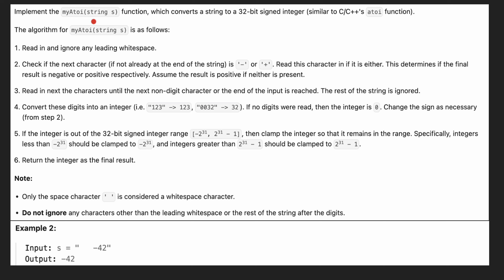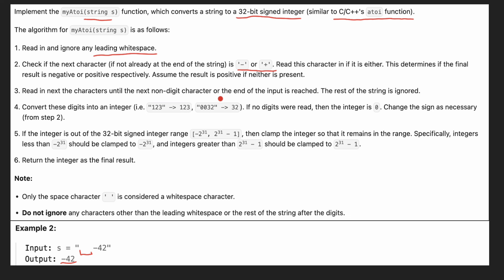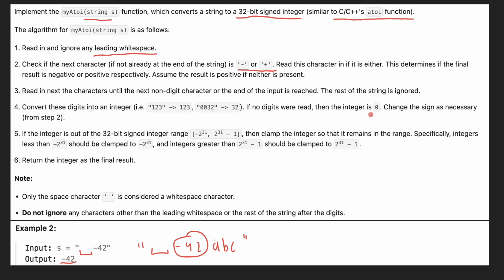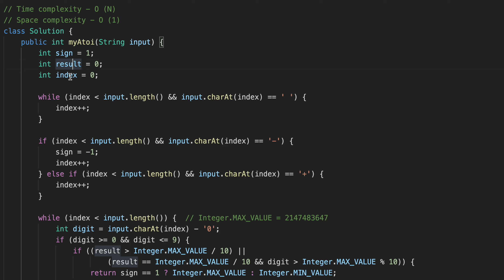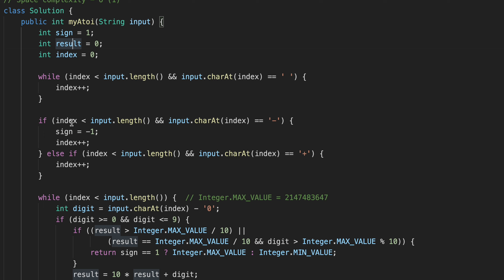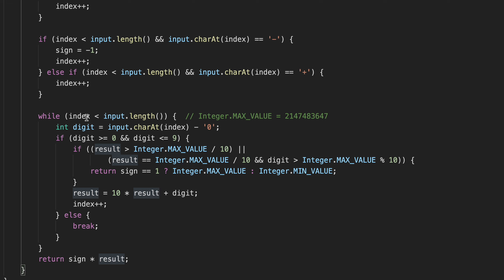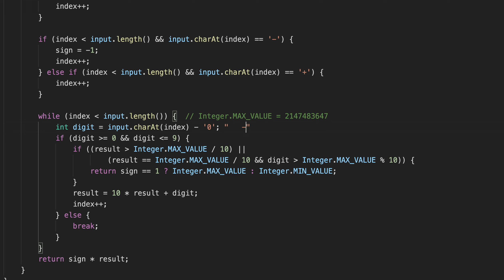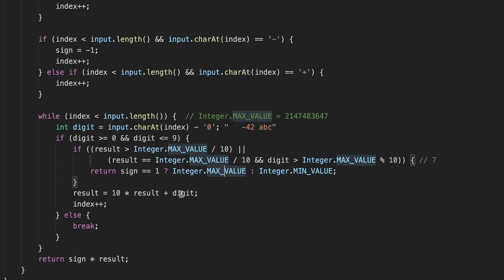LeetCode - 8. String to Integer (atoi) | Java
00:00 - Step-by-Step Explanation
01:55 -  Coding

leetcode 8